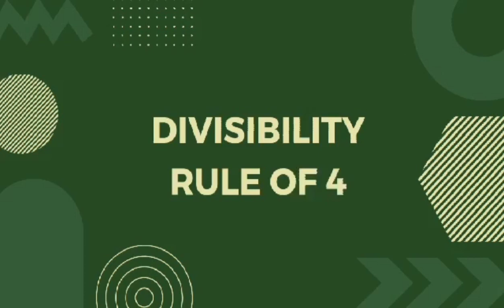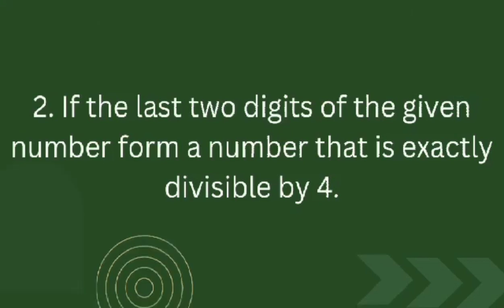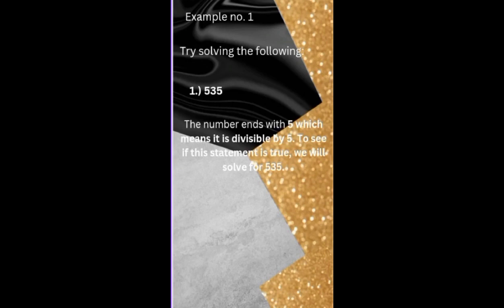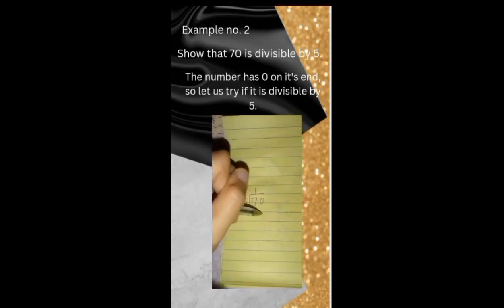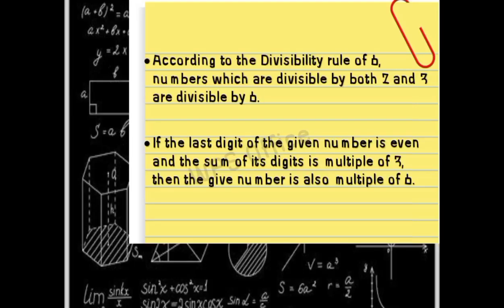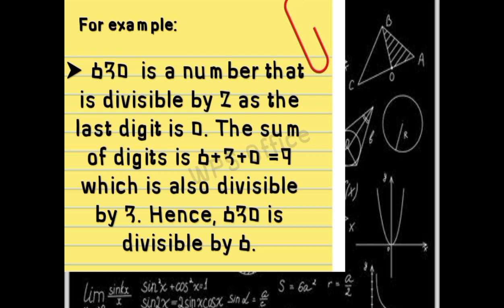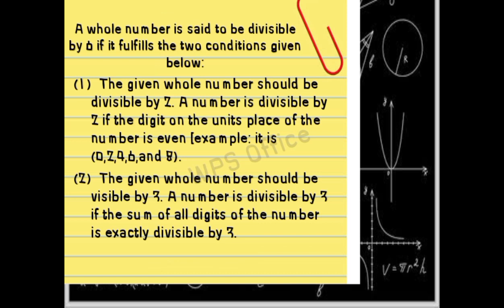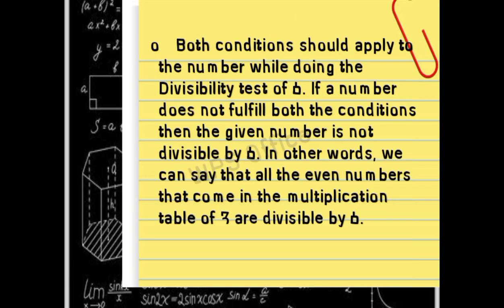January 27, 2023